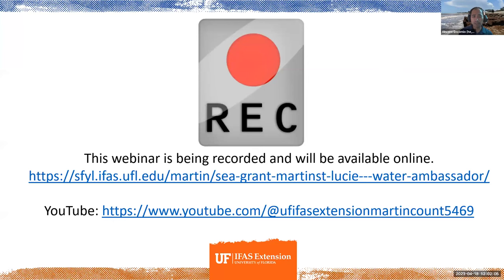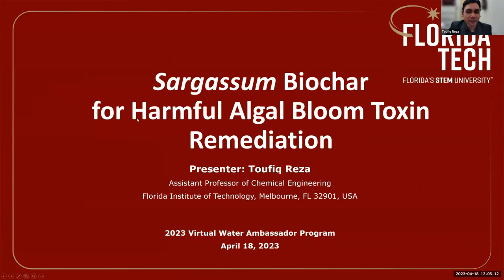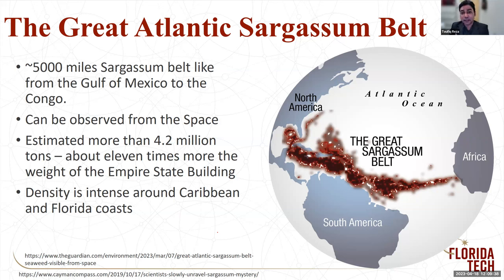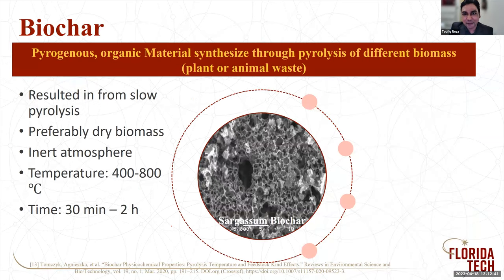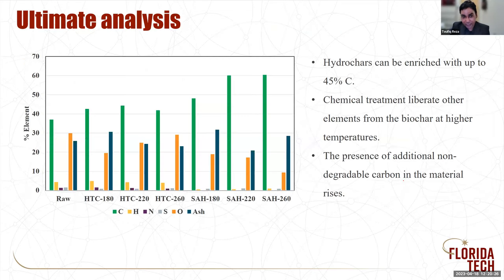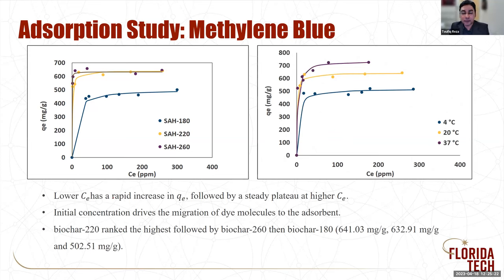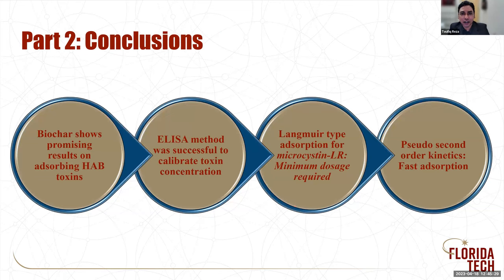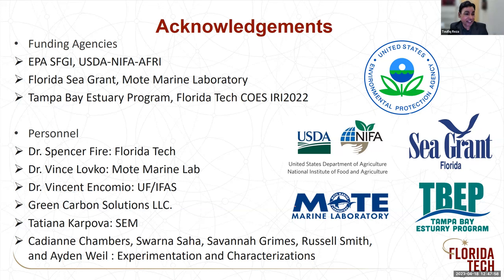Sargassum Biochar for Harmful Algal Bloom Remediation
Blooms of Sargassum seaweed piling up on beaches have been a consistent problem for the Caribbean and south Florida, causing negative impacts to tourism, potential health risks, and costly efforts to remove it when amounts are excessive. To deal with excess seaweed, scientists and entrepeuners have explored various beneficial uses of Sargassum. One such use is conversion of Sargassum to biochar. Biochar is black carbon/charcoal produced from biological sources, which can be used for water and nutrient retention in soils, filtration of toxins, or carbon sequestration. Dr. Toufiq Reza, from the Florida Institute of Technology discussed his current research on conversion of Sargassum into biochar and its potential use in treating harmful algal bloom toxins.

For more background view the 2021 webinar on Sargassum in the 2021 Water Ambassador playlist.